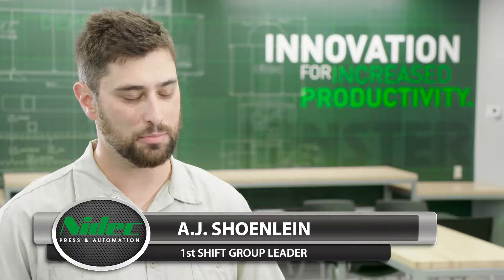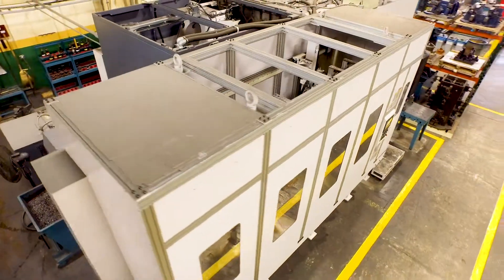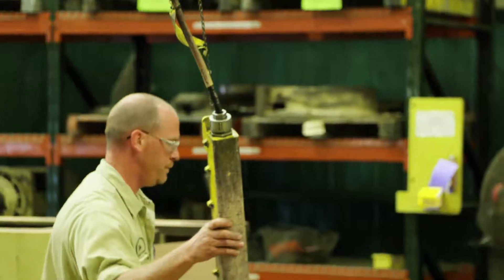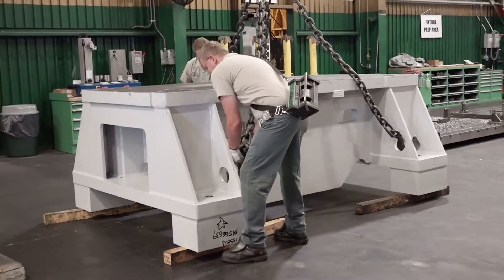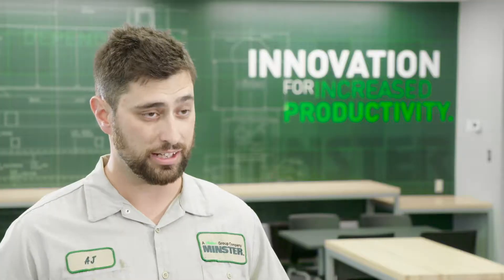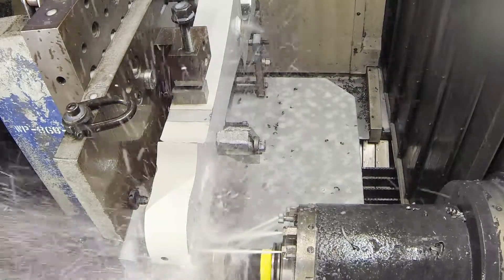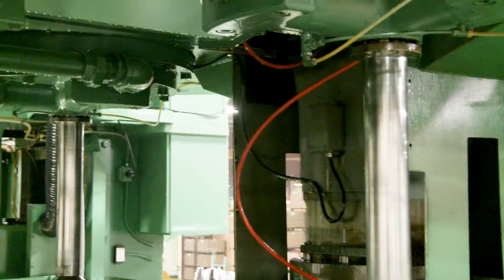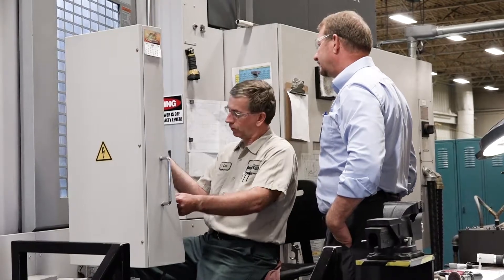Nidec Minster Employment Opportunities - Shoenlein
Find your fit at Nidec Minster. Learn about the many employment opportunities now available at the Nidec Minster Corporation by visiting